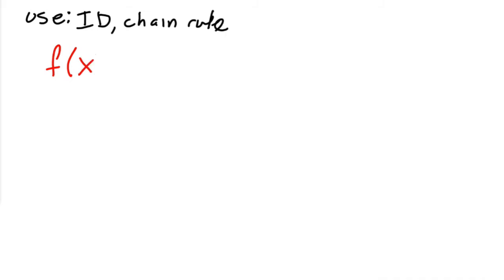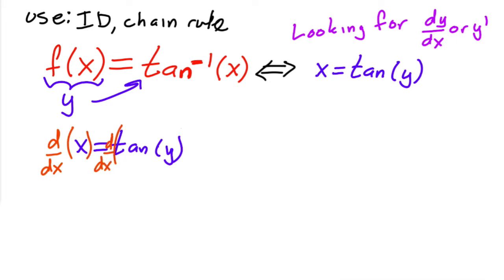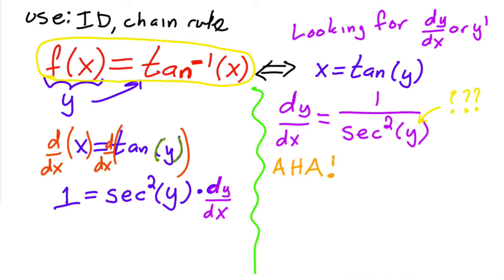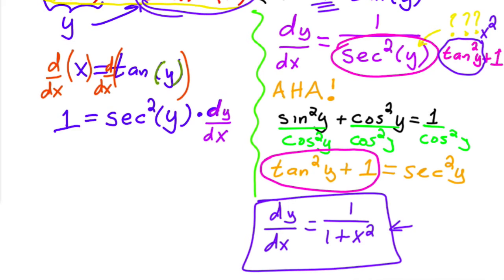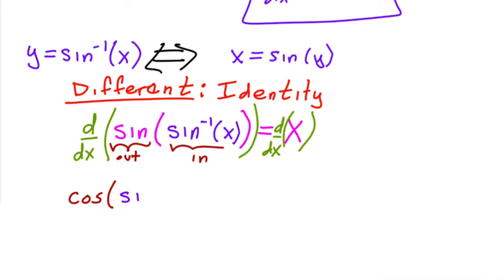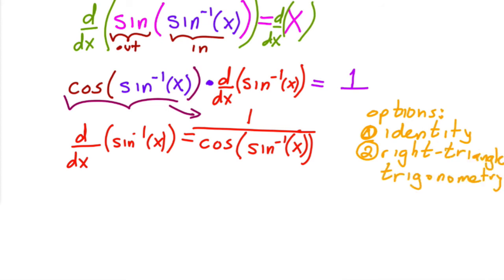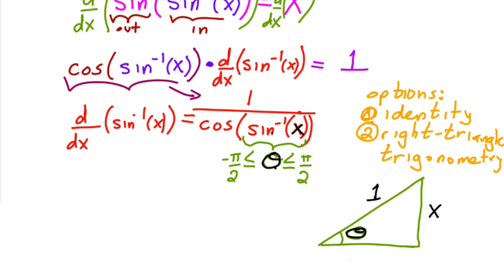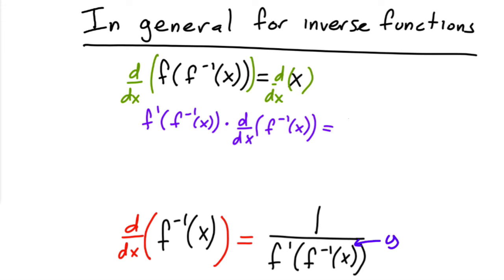Derivatives - Derivative of Inverse Functions